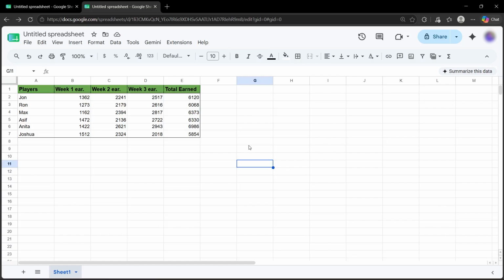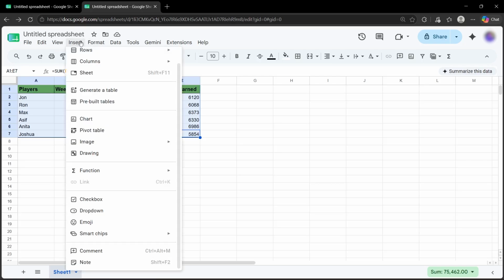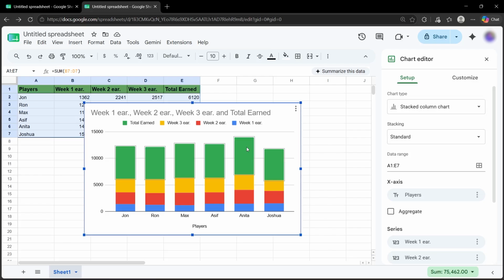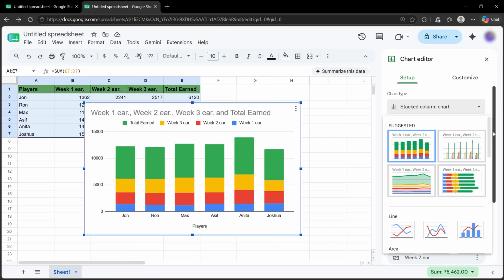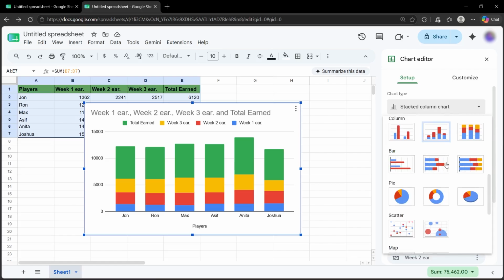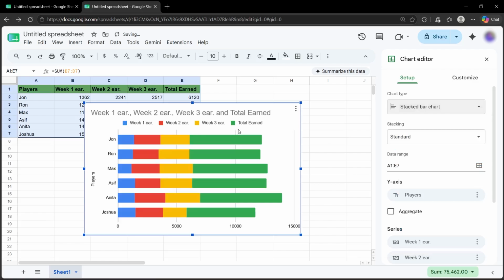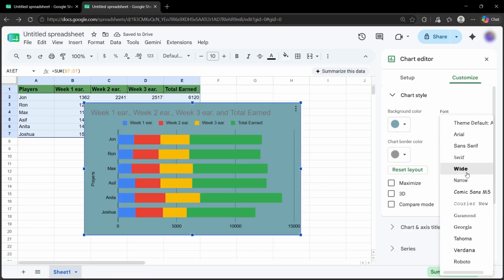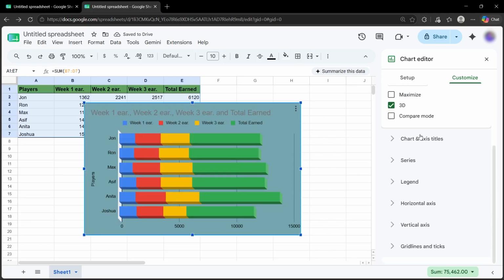How To Create Stacked Bar Chart In Google Sheets (Fast & Easy)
In this Google Sheets tutorial, I will show you how to create stacked bar chart in Google Sheets. Learn how to easily insert a graph, customize your data visualization layout, and format your series segments to build clean, professional data dashboards.

📊 What You’ll Learn In This Spreadsheet Layout Guide:
• How to create a stacked bar chart in Google Sheets from a raw data selection.
• How to navigate the Chart editor panel to change default graph types.
• How to switch between column charts and horizontal stacked bar charts smoothly.
• Easy design methods to customize chart background colors, borders, and typography fonts.
• Advanced chart formatting options like enabling 3D mode, maximizing data views, and toggling compare mode.

🛠️ Google Sheets Formatting Tools Covered:
This beginner-friendly Google Sheets tutorial walks you through using the native data visualization engine found under the main Insert menu tab at the top of Google Sheets.

You will see the exact step-by-step process to highlight your data grid columns, activate the automatic chart generator, and select the correct stacked options from the setup menu. We cover exactly how the stacked layout divides each horizontal timeline bar into separate product segments for clear comparison.

You will also learn how to access the customization tab to modify design aesthetics, switch rows and columns, aggregate data, and adjust axis series variables. This technique is perfect for sales tracking, project timeline tracking, financial summaries, and business metric dashboards.

If this tutorial helped you learn how to create a stacked bar chart in Google Sheets, be sure to Like the video, Subscribe to the channel, and press the Notification icon to stay up to date for more helpful Google Sheets tutorials and tips.